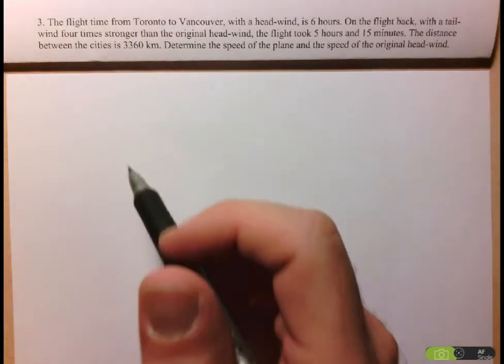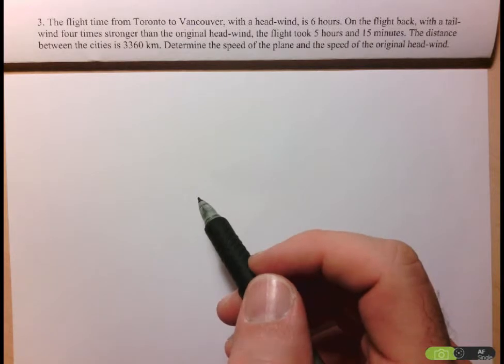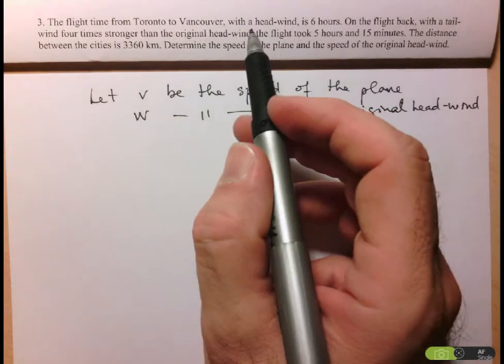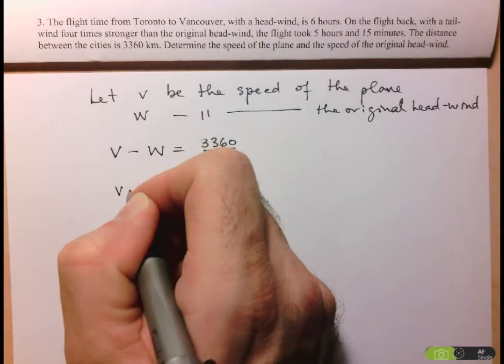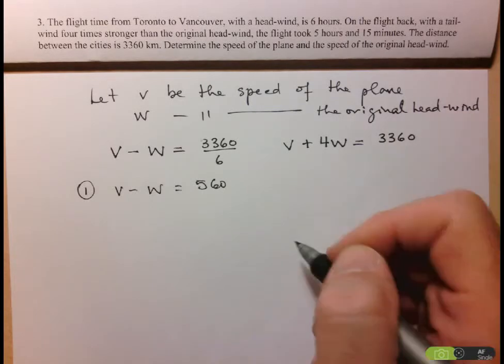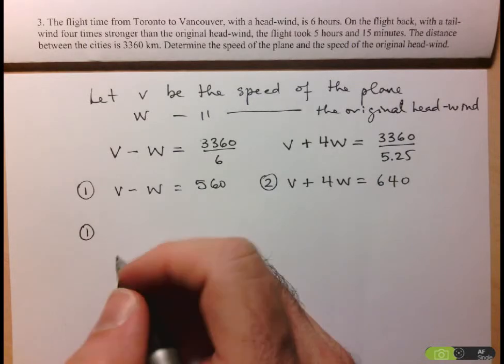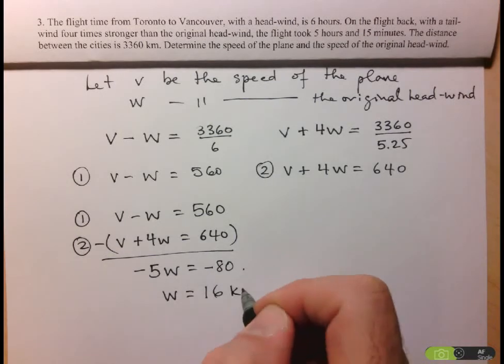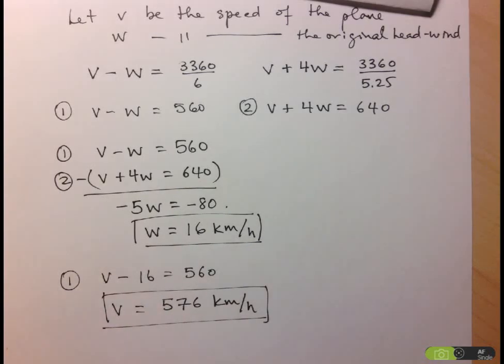MPM2D6 Test 3 Prep no 3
Solving Systems, Tail and Head Wind